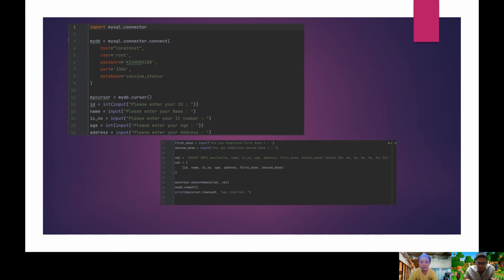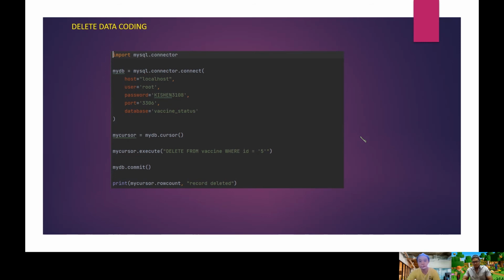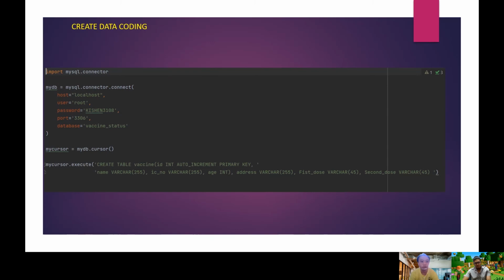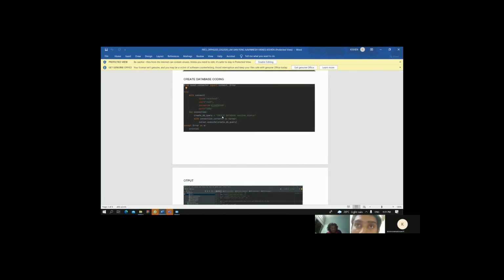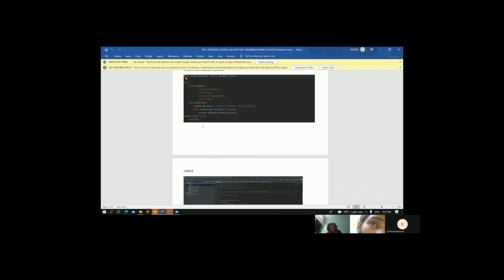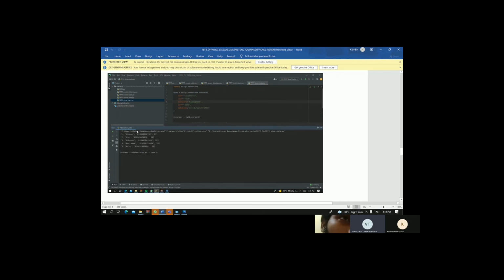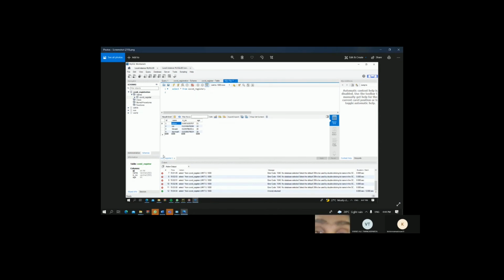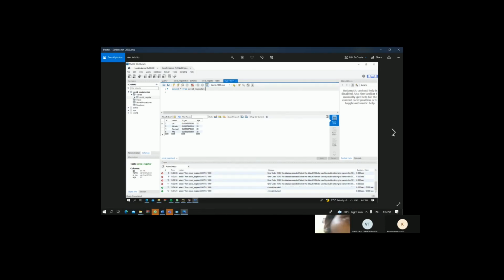Pbt2 Python Presentation LIM JIAN FENG AAVINNESH VIKNES KISHEN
Pbt 2 Python Presentation
LIM JIAN FENG
AAVINNESH
VIKNES
KISHEN